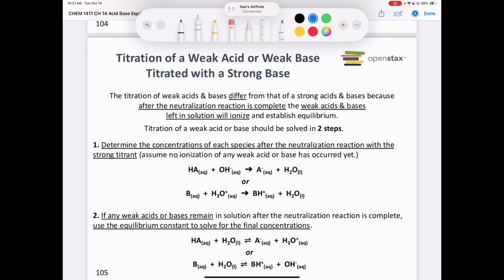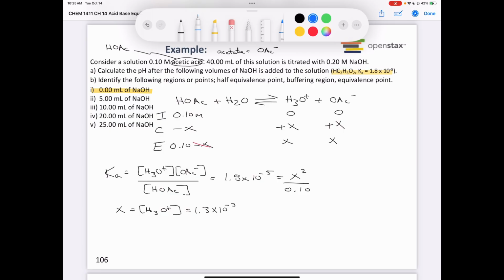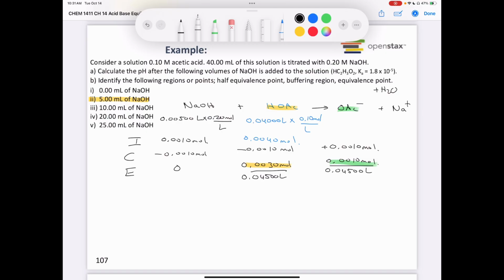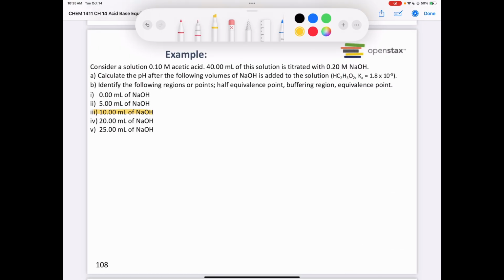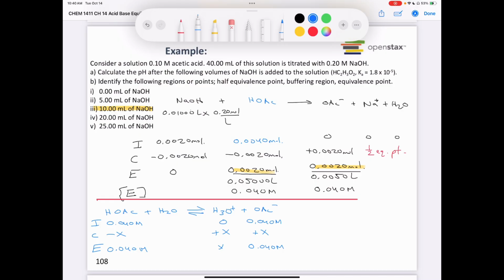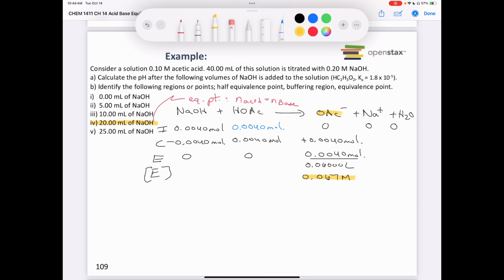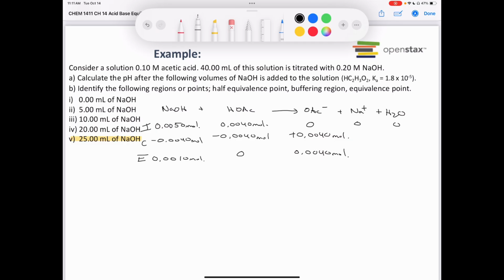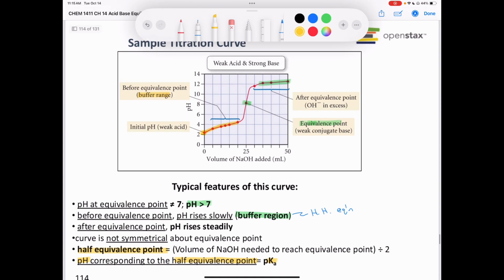CHEM 1411 Chapter 14 Titration of a Weak Acid with a Strong Base